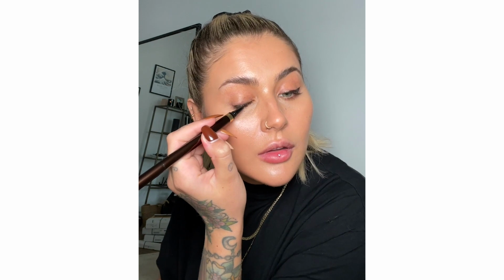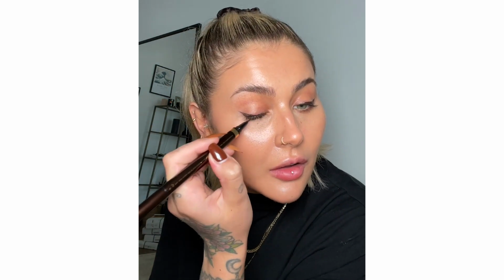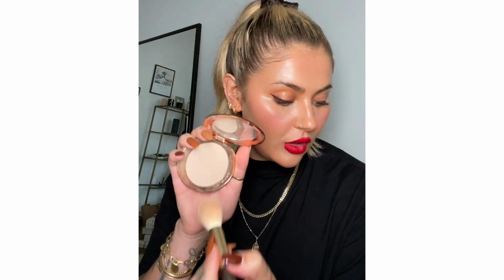Jamie Genevieve’s speedy summer makeup tutorial | Get The Gloss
We are just obsessed ❤️ with MUA and @vievemuse brand founder @jamiegenevieve. From ultra-glam smokey eyes to a glowing golden base to the best nude lips in the game, she nails every makeup look she tries. As part of her ambassadorship with @flannelsbeauty, we challenged Jamie to take our seven-minute makeup challenge, can she beat the clock? Spoiler alert: there might be a few tears along the way… Let’s see if Jamie can create a bold summer look and if @inthefrow can rise to her challenge and beat her time? 💄 Go, Jamie!

Jamie is an ambassador for Flannels Beauty